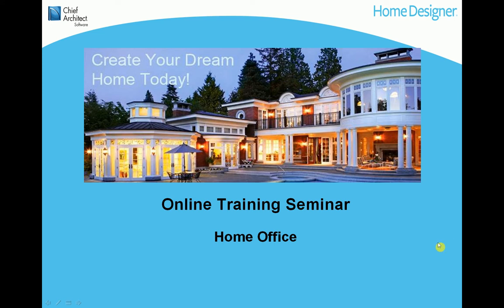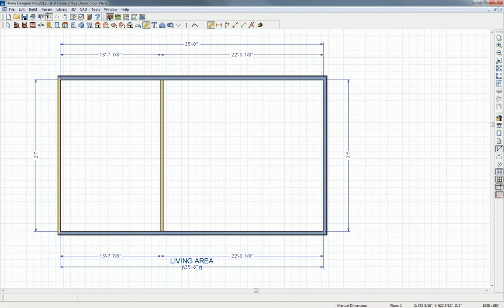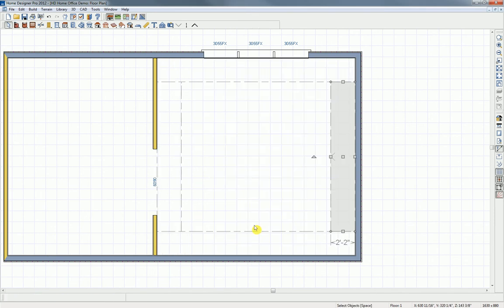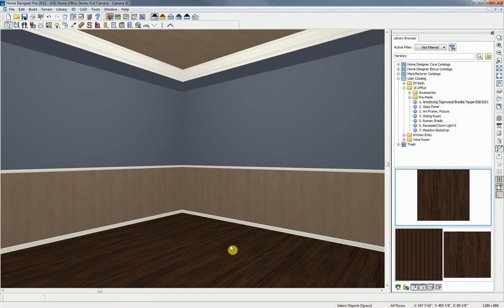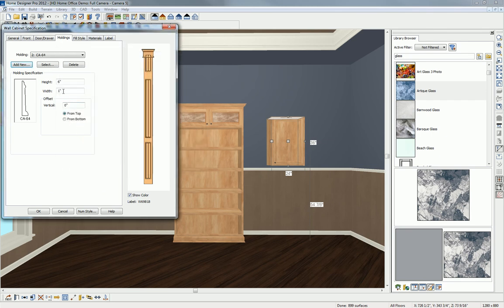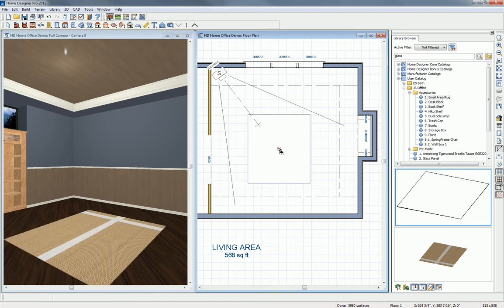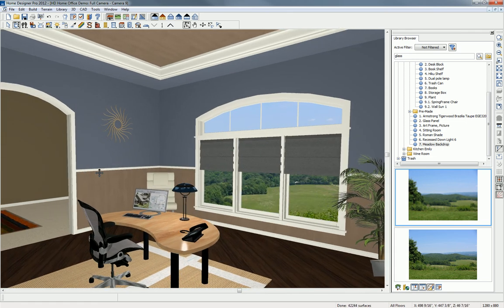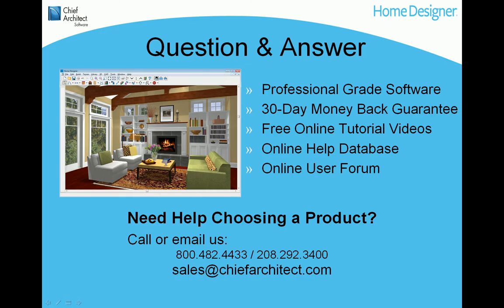Home Designer Software - Home Office Webinar